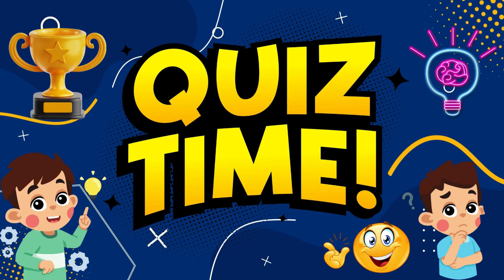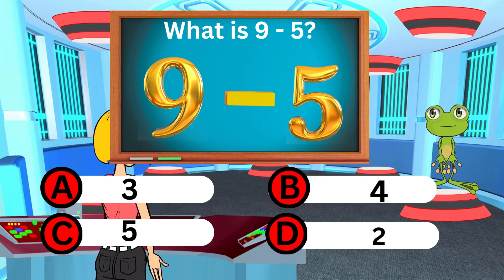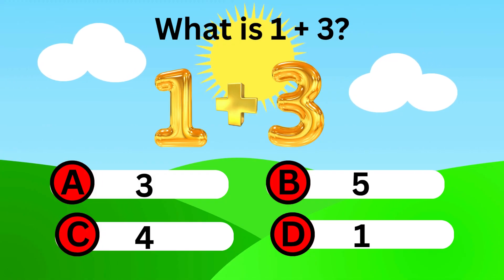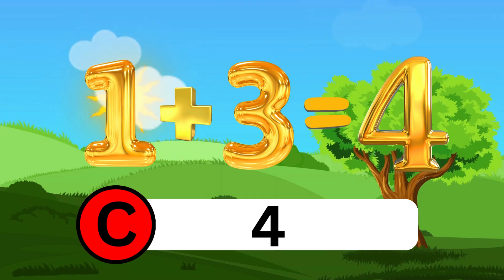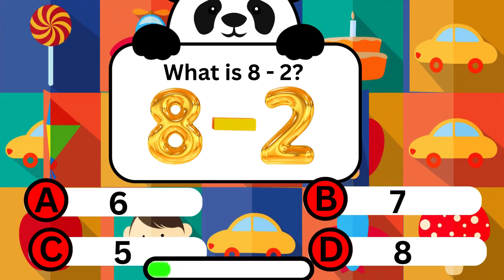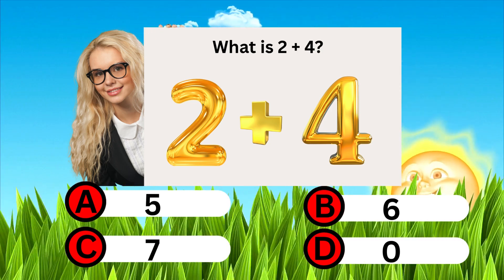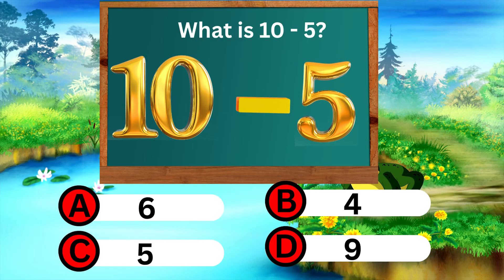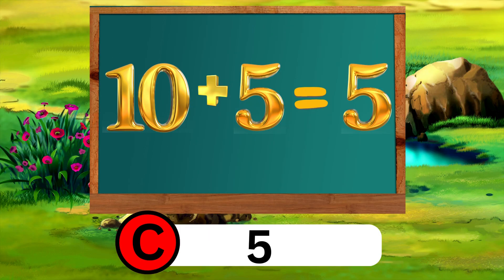Video Quiz for Kids General Knowledge Question on mathematics Basic Arithmetic Operations 21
Get ready for some number fun! ➕➖ This video quiz is packed with general knowledge questions focusing on addition and subtraction skills. Perfect for kids learning their basic math, this quiz makes practicing sums and differences exciting and interactive. Let your child challenge their brain, improve their number sense, and build confidence in a playful way! See how many they can get right!